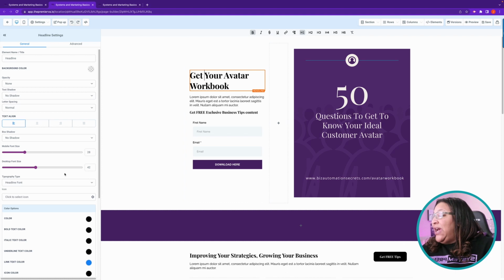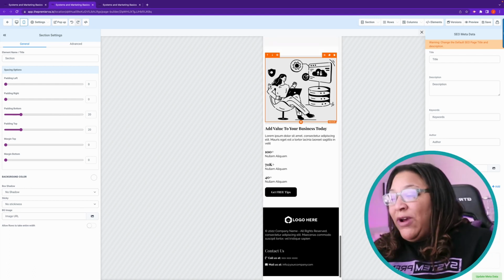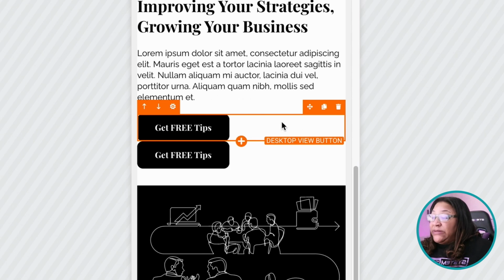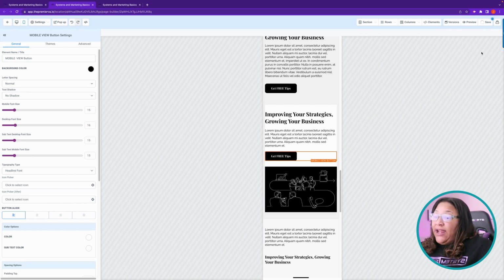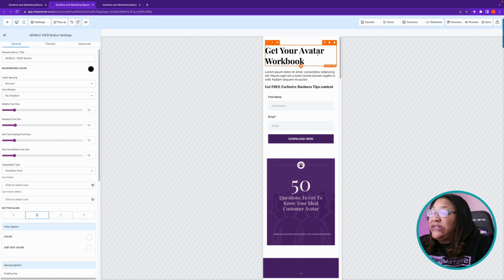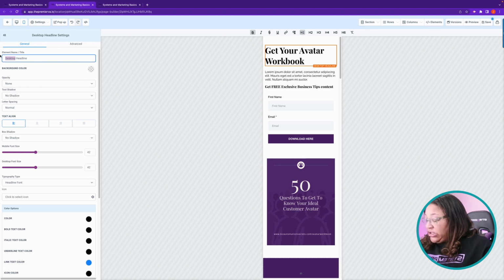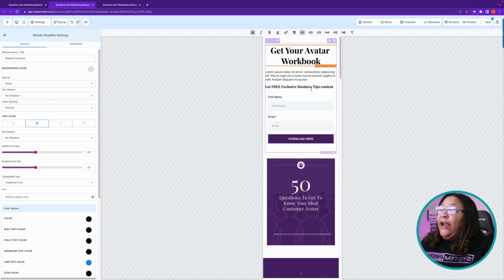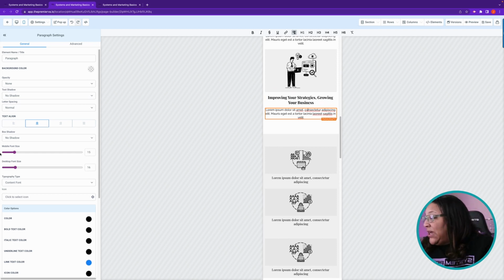The Mobile Optimization Mistake That's Costing You Conversions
In this tutorial, we'll show you how to optimize your landing page for mobile view, an important consideration as more and more people access websites and funnels through their mobile devices. We'll use the Go High Level software to demonstrate how to duplicate and edit elements separately for desktop and mobile view, ensuring that your landing page looks great on both types of devices. You'll also learn how to align buttons and text for optimal mobile viewing, and how to test your landing page on different devices to make sure it looks right. Whether you're a business owner or a marketer, this tutorial is a must-watch for anyone looking to create an effective landing page that caters to mobile users.

It is not about the system it is about the strategy!

High Level Is by far and wide the best marketing automation CRM Software platform in the world of business software, so you need to know how to use it properly and how to set it up correctly.  I'm offering advanced training for those who hold high level accounts so that you can maximize your usage of the software program and save yourself time and headaches.